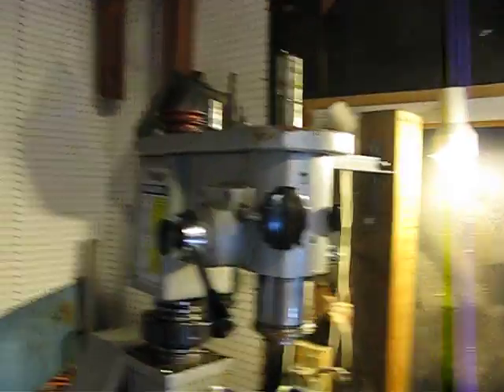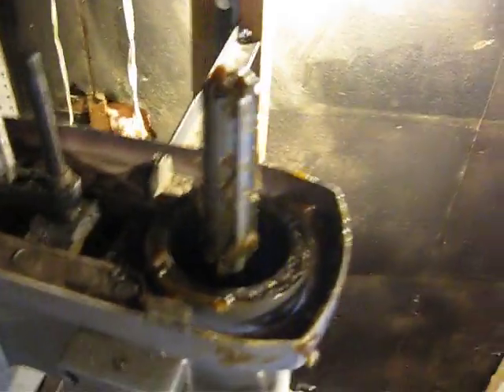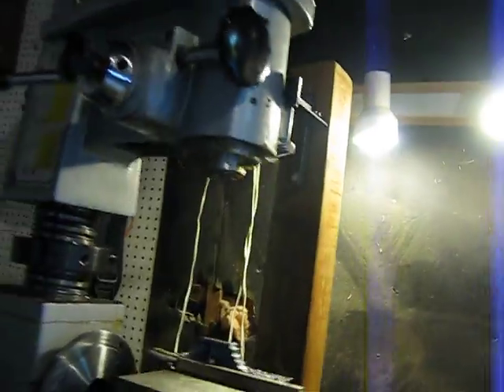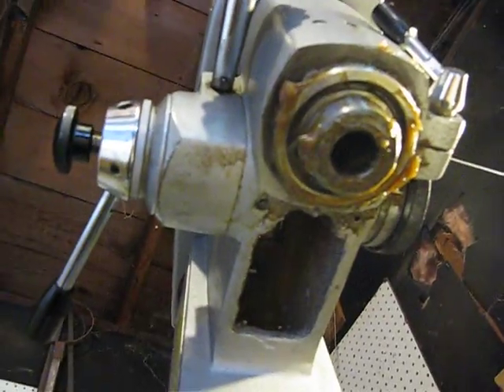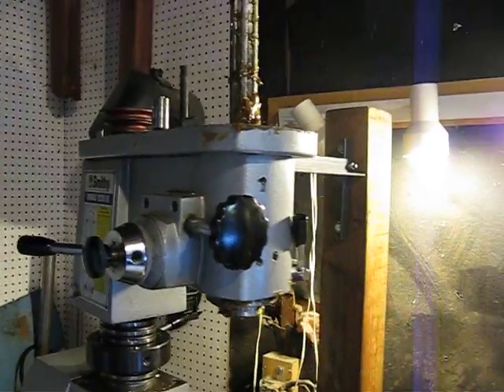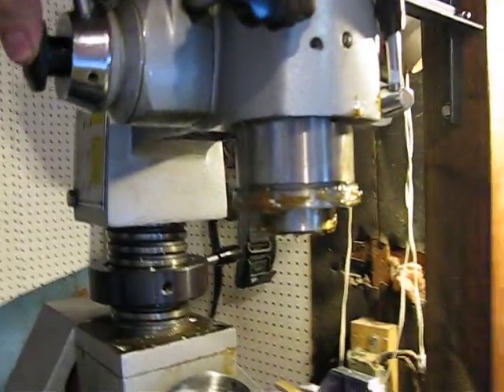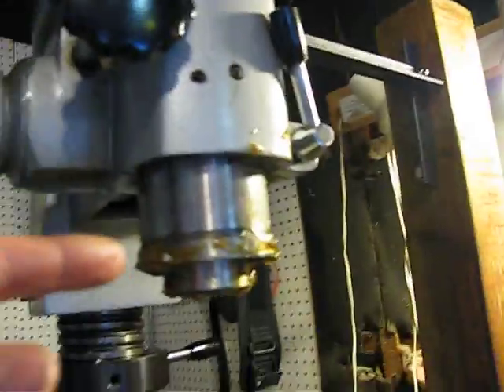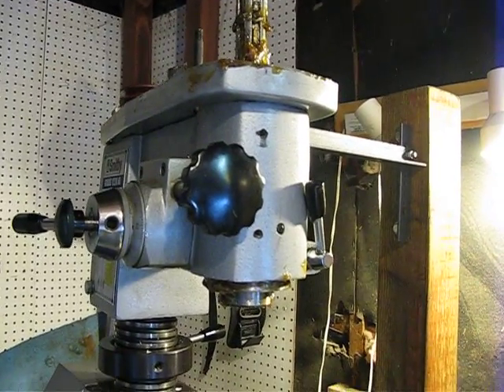littlesmithey.AVI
About my Smithy lathe:  I' ve found out that the two bearings for the mill head spindle are open frame bearings and not  sealed bearings.  I've read the manual and often wonder about lubrication for these bearings.  It's going be a lot of work to remove these two bearings.  There is no provided way to lubricate the bearings while in the mill head.   They started to seize up, and I had to partly disassemble the unit to hand pack some grease with my finger tips.  I cant understand why would any one build something with open frame bearings and not provide zert grease ports, or for an easy way to get the bearing out to hand pack them.  I would take this into consideration before buying a Smithy 3-in-1 machine.